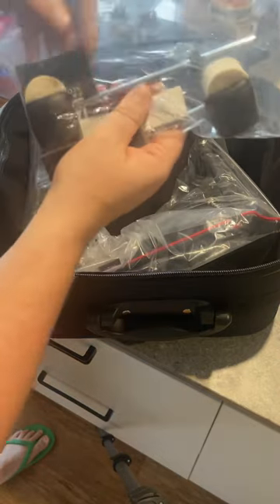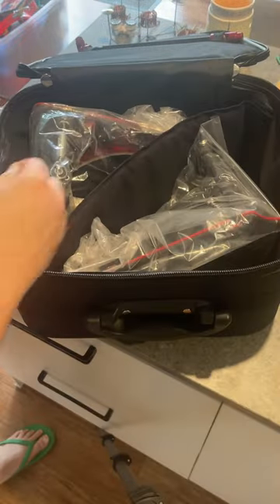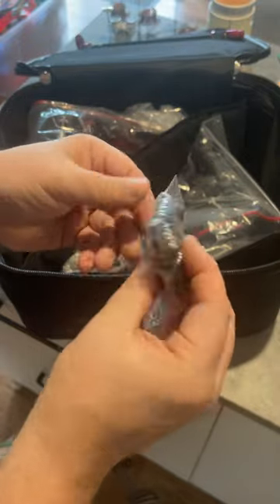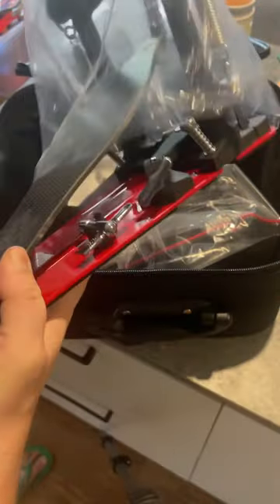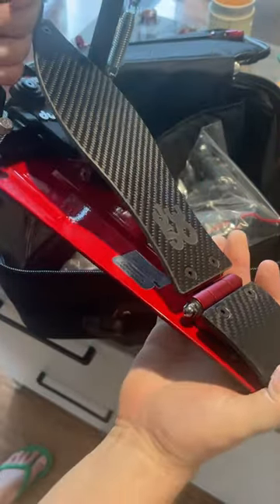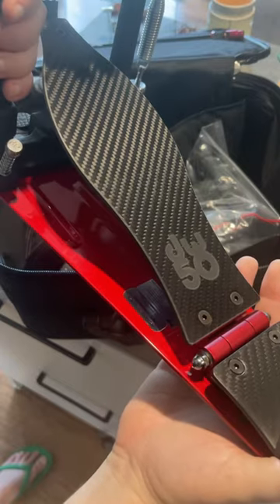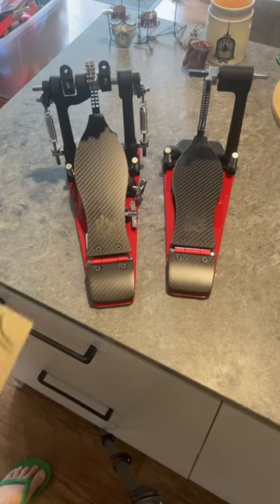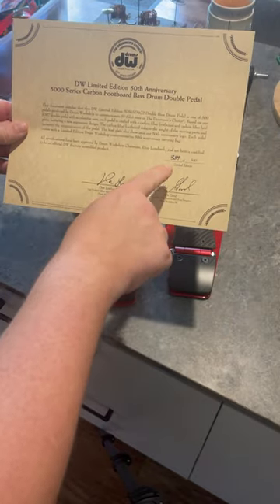DW Carbon Fibre Double Pedal